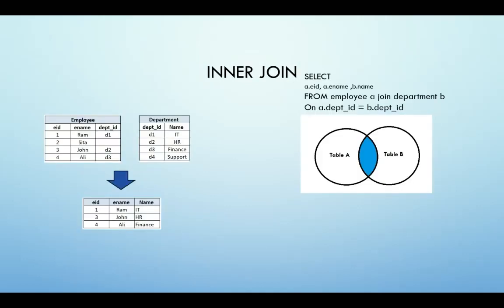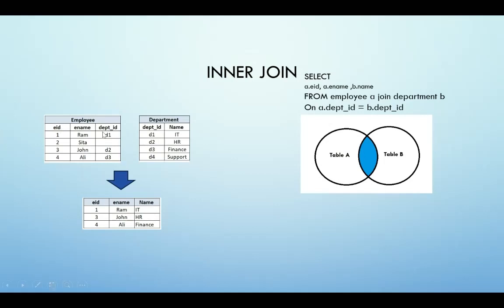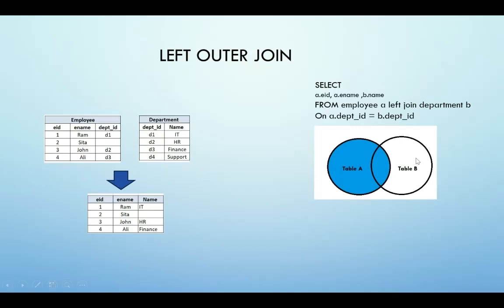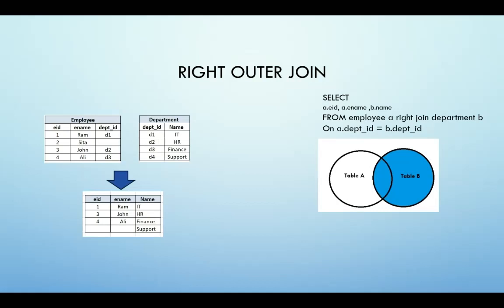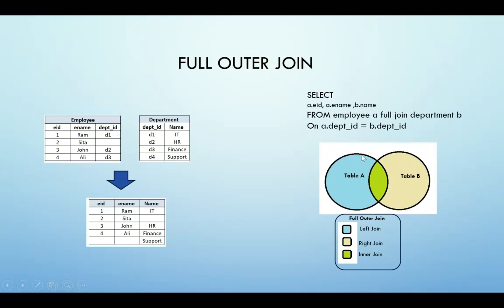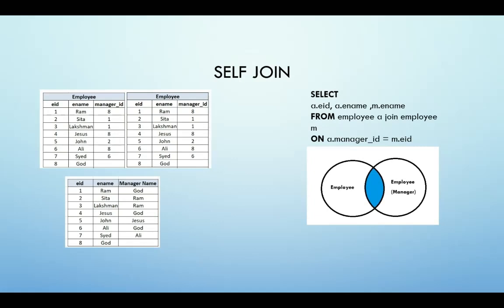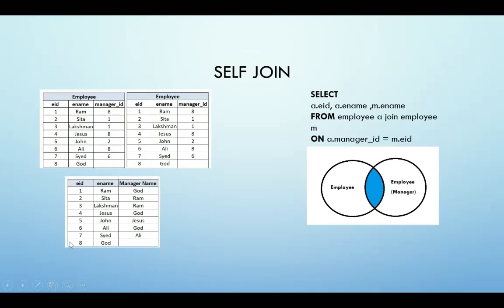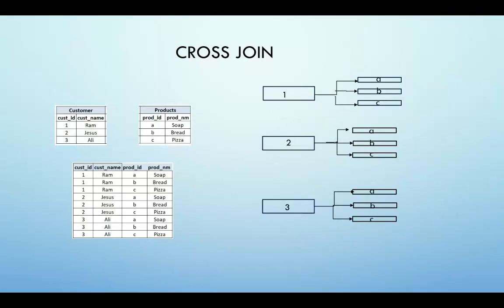Joins in sql,inner,outer,left ,right,full outer join, self join , cross join , sql joins,table joins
Different Types of Joins in SQL